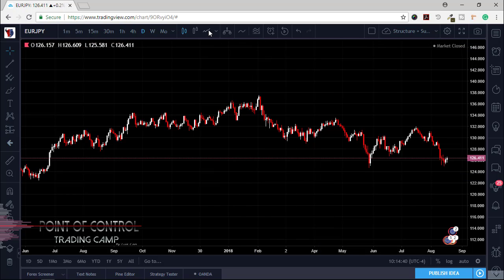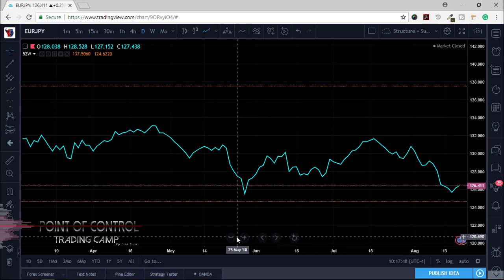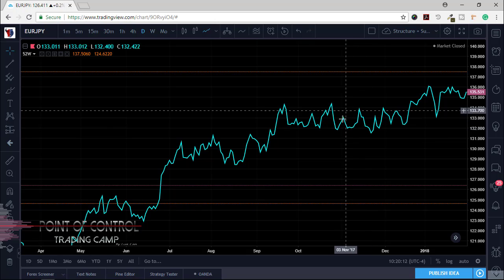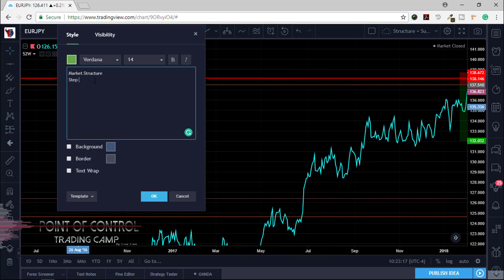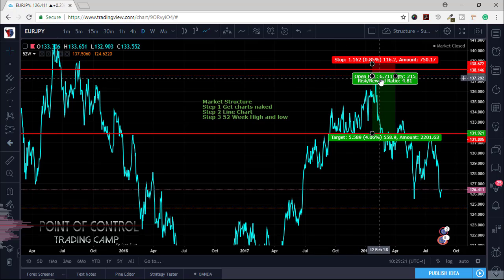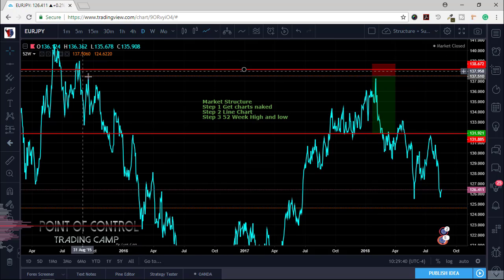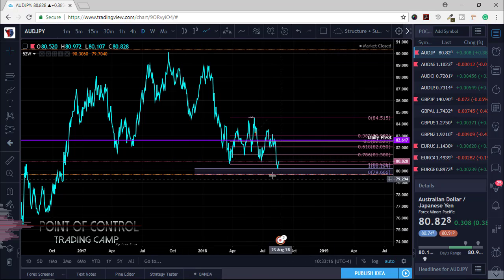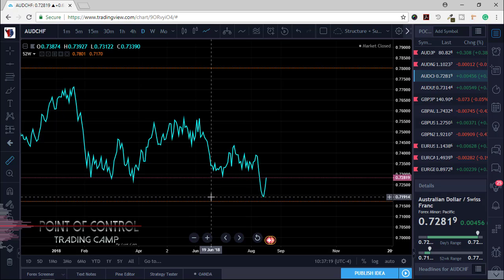POCTradingcampseries NOBSBASIC Market Structure 1